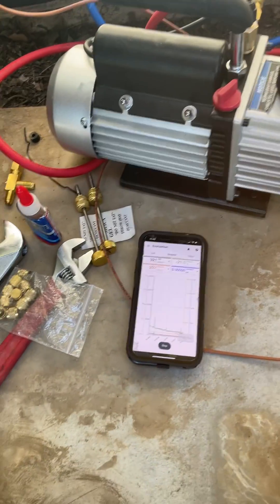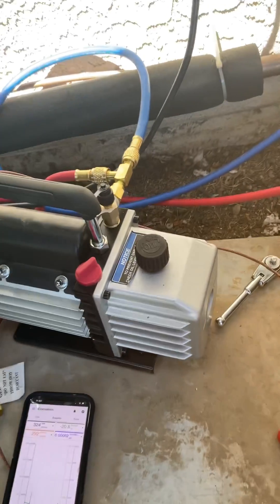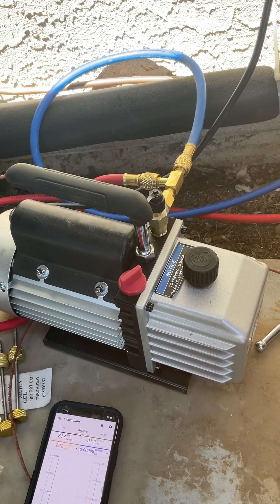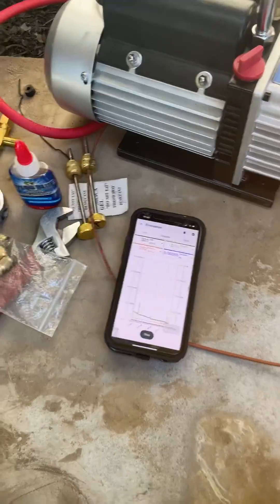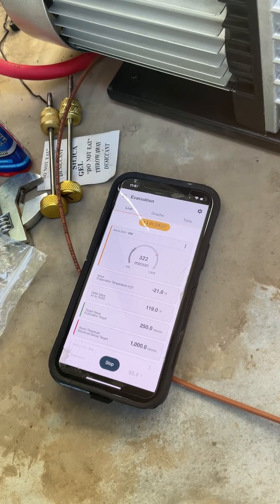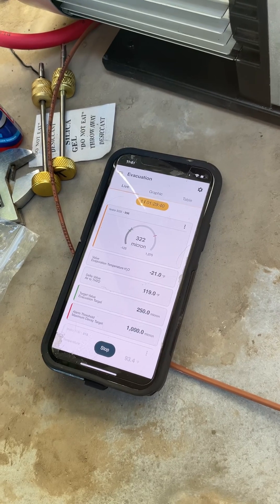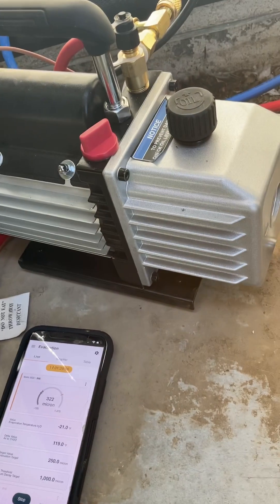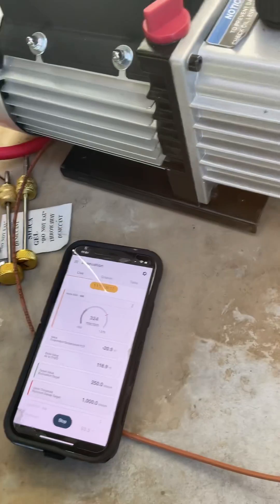Harbor Freight 3 CFM 1/2 HP Dual Stage Deep Vacuum Pump Final Results!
This is the final video! Very happy to of vacuumed below 300 µm. I really took my time and as I refer to in the video I did this over a couple of days since I was actually losing vacuum through a fitting and it had nothing to do with the harbor freight pump. I wasn’t aware of how quickly you can lose vacuum compared to losing pressure.  This was my first ever attempt at a project like this. I purchased the Testo 557S digital gauge set which I highly recommend and I also feel it gives this pump more credibility since that is an extremely accurate gauge and advanced instrument. ￼ once I realized the issue had nothing to do with the power of the vacuum, and the simple fact that I had ￼“micro leaks”, everything worked as it should have with the harbor freight three CFM dual stage half horsepower vacuum pump.